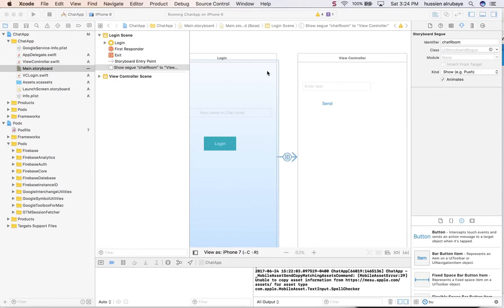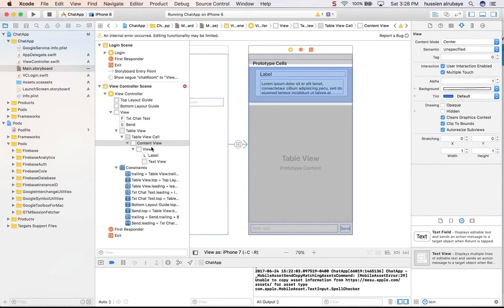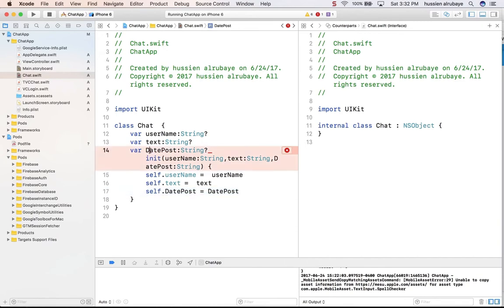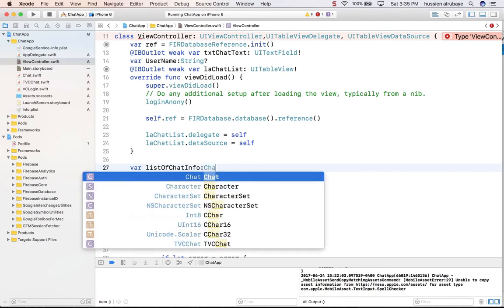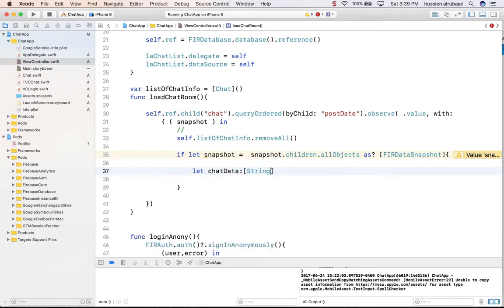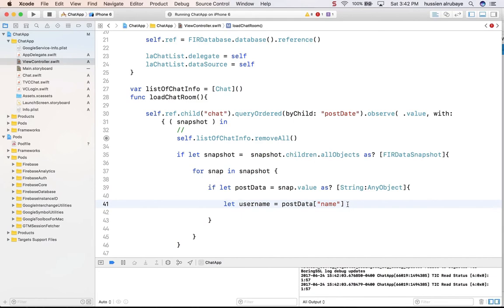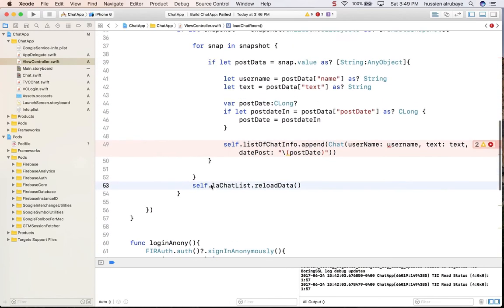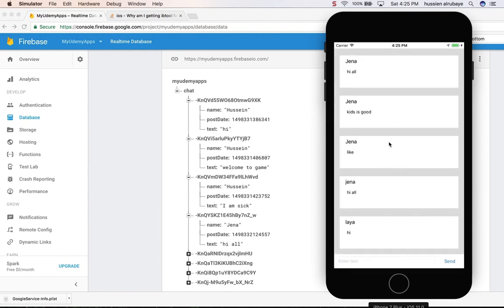6- iOS11 and Swift4 || View Room chat Text